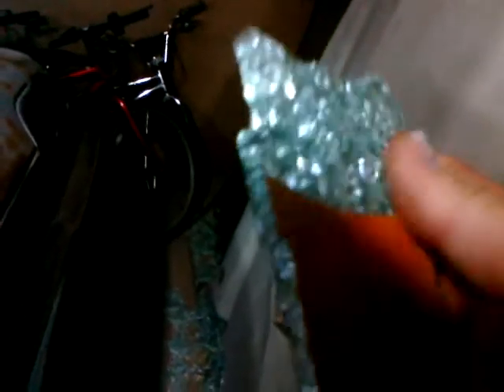CAC Home Auto Projects We have a tennant in the garage!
I've found an unwelcome guest and he's got me upset. Remember the flamed window? Well...